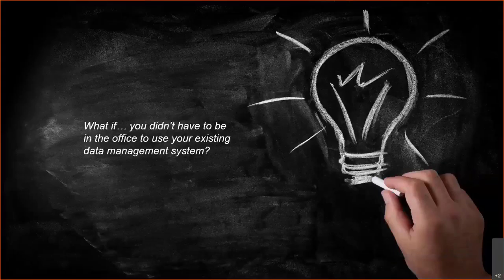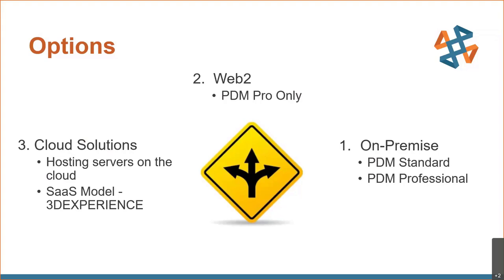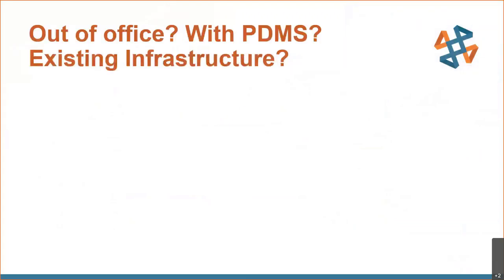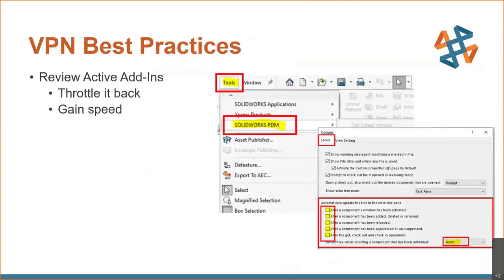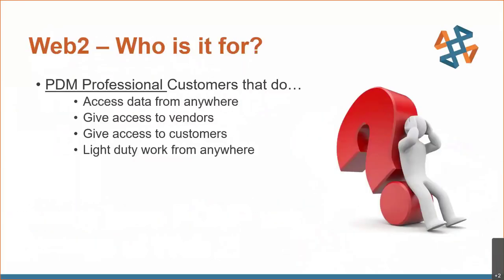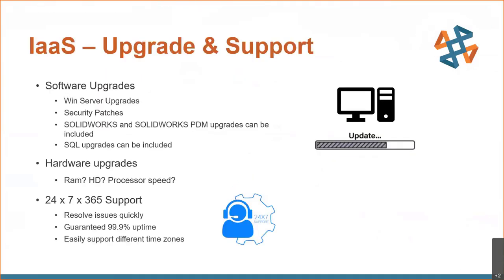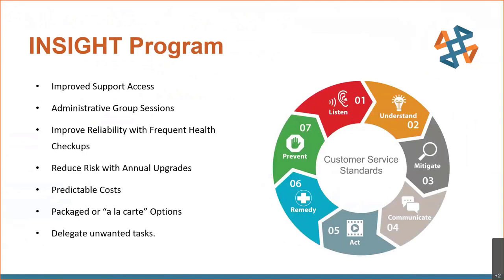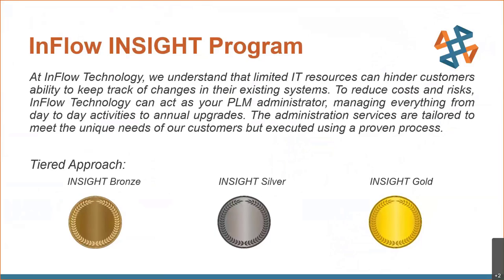Accessing SOLIDWORKS PDM from Anywhere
Hosted by Kyle Elias on 6.2.21

Ever wonder options are available to easily keep your team connected when working remotely when using SOLIDWORKS Data Management tools? Join Kyle Elias for this short but in-depth session as he demonstrates the options available such as; Cloud hosting, file & database replication, web clients, and more.